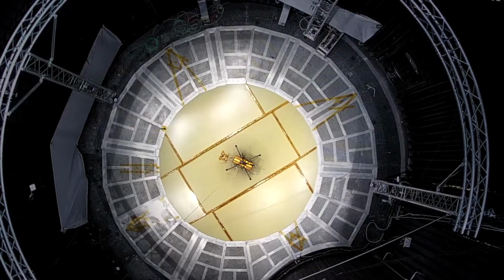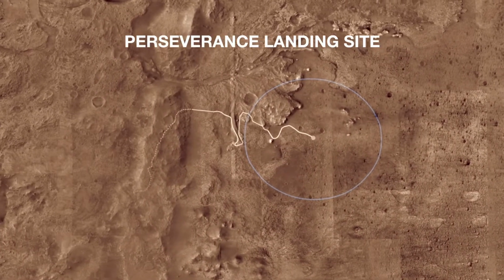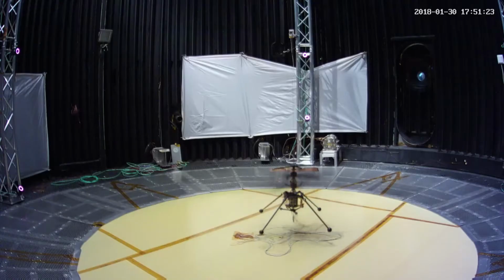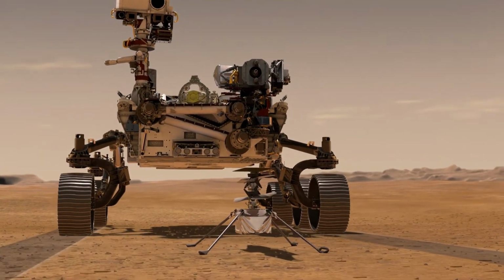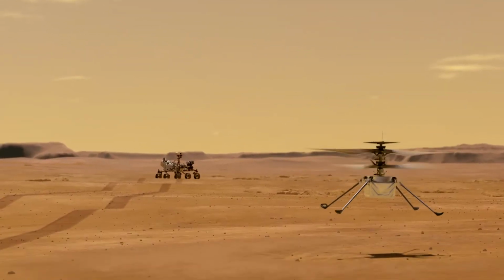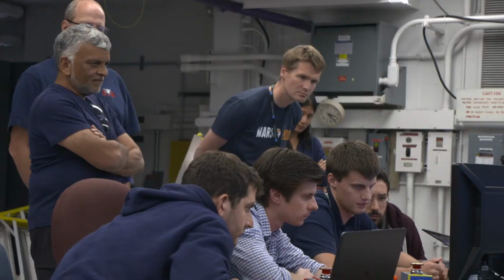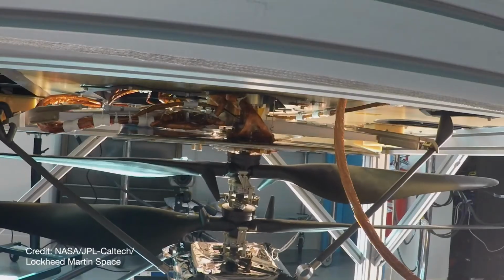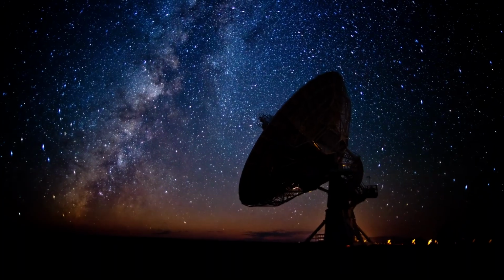NASA’s Ingenuity Mars Helicopter Attempting the First Powered Flight on Mars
NASAs Ingenuity Mars Helicopter will make history's first attempt at powered flight on another planet next spring. It is riding with the agency's next mission to Mars (the Mars 2020 Perseverance rover) as it launches from Cape Canaveral Air Force Station later this summer.  Perseverance, with Ingenuity attached to its belly, will land on Mars February 18, 2021.

As a technology demonstration, Ingenuity is testing a new capability for the first time: showing controlled flight is possible in the very thin Martian atmosphere. If successful, Ingenuity could lead to an aerial dimension to space exploration, aiding both robots and humans in the future.